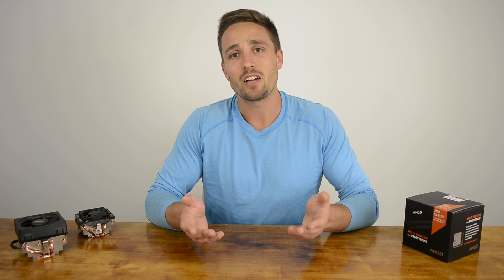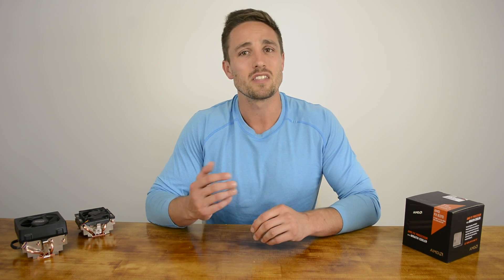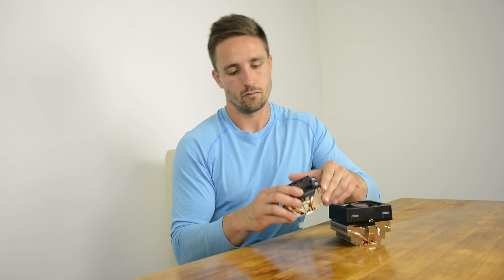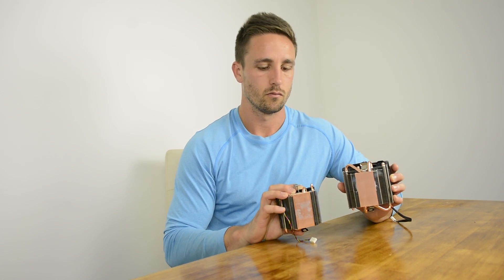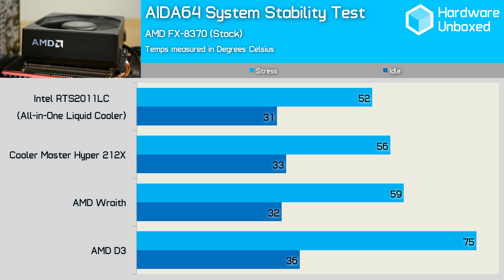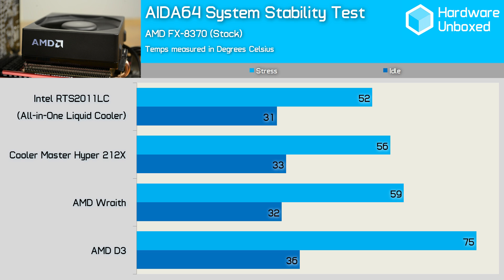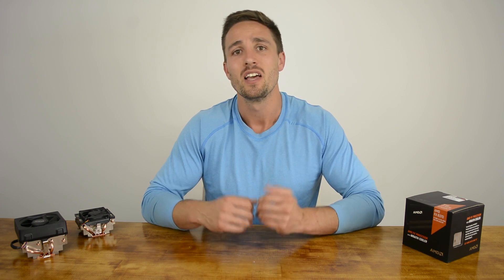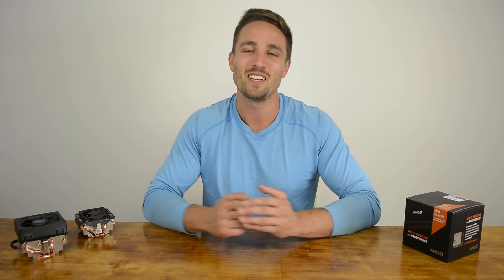AMD Wraith - AMD's New Beefy Box Cooler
AMD Wraith: Temperature tests and comparison - The new, improved box cooler from AMD!

Today I'm taking a look at the just released new AMD Wraith cooler from AMD - the new boxed processor to ship with AMD's FX and future processors.

VIDEO INDEX

0:00 - Intro
0:32 - For most users...
1:01 - The AMD D3
1:38 - Alternative solutions
2:17 - News flash
2:30 - Introducing the Wraith
2:44 - Comparing the two
3:02 - The new fan
3:19 - Not pushed as an overclocker
3:31 - Visually appealing
4:04 - AIDA64 System Stability Test benchmarks
5:21 - Overclocking temps
5:37 - Noise comparisons
5:55 - Wraith is a very welcome upgrade
6:16 - No extreme overclocks
6:33 - Two thumbs up, AMD!